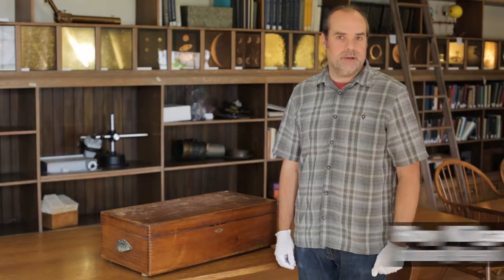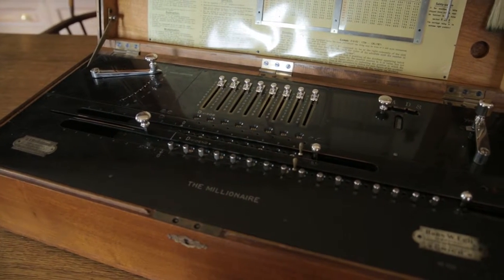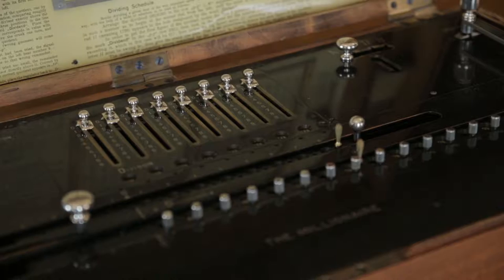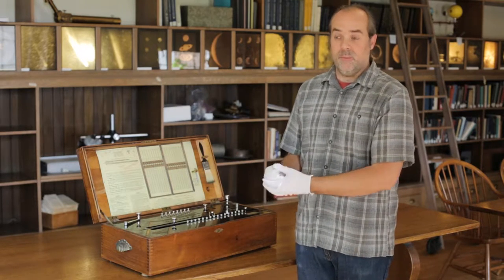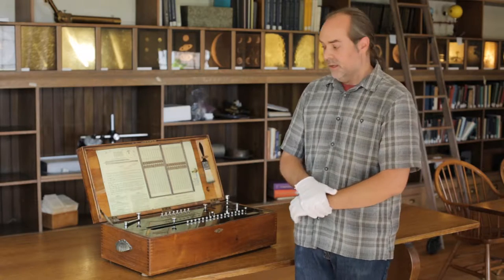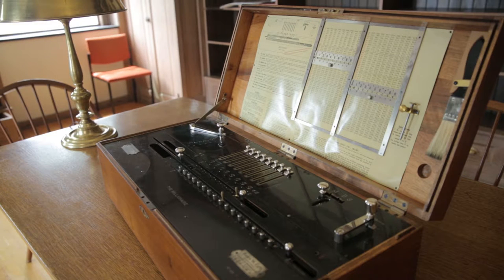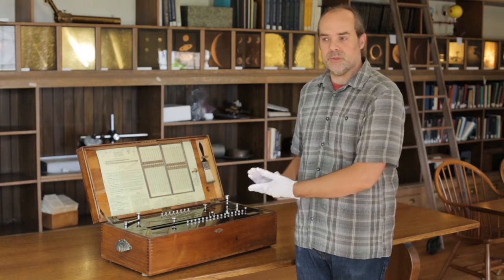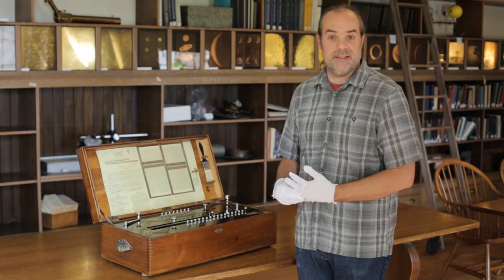The Millionaire Mechanical Calculator: Intro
Roy Kilgard discusses the Millionaire mechanical calculator, an 1890s era calculating machine.